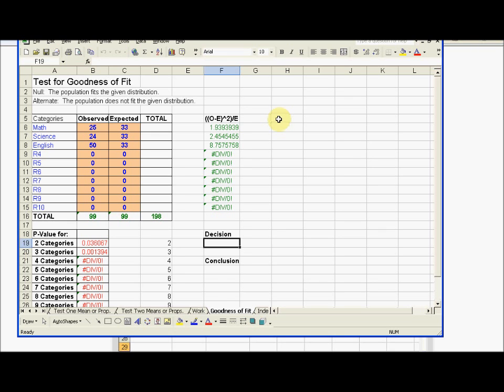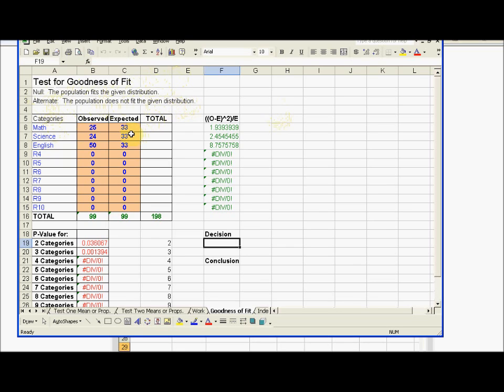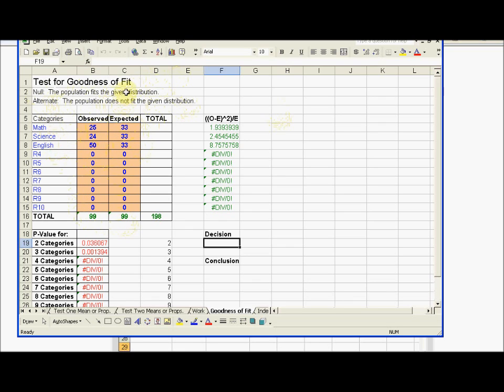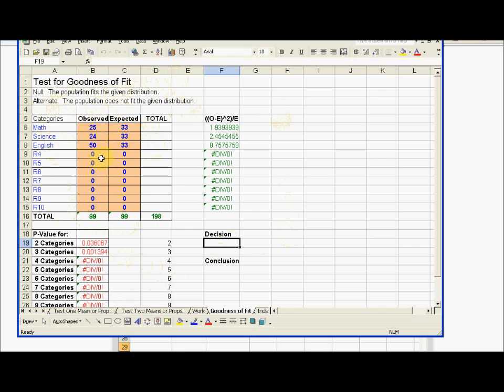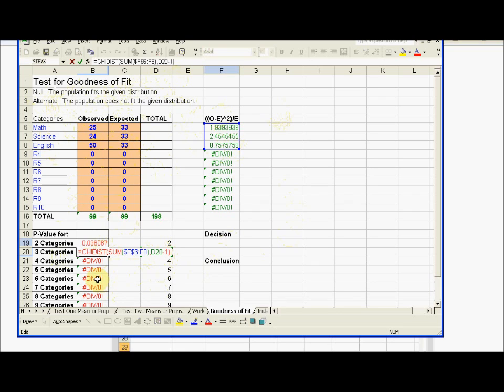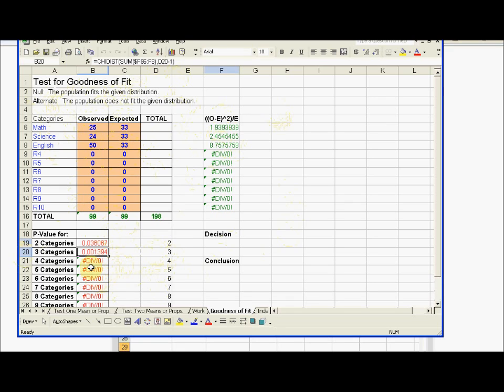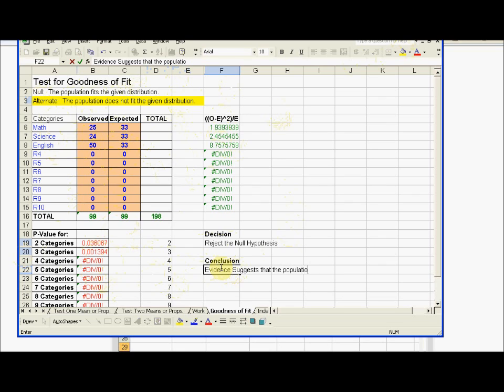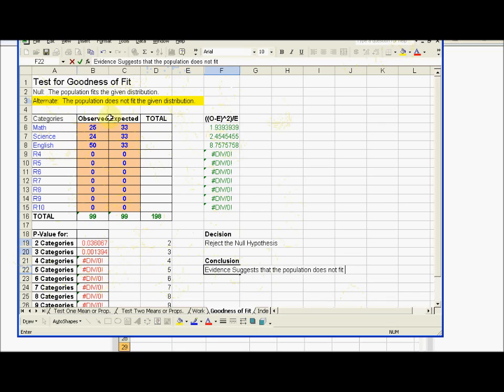What is The Chi Square Hypothesis Test - Business Statistics Tips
Learn What The Chi Square Hypothesis Test is in this Business Statistics tutorial.  Watch and learn now!  Then take an online Business Statistics course at StraighterLine for college credit.